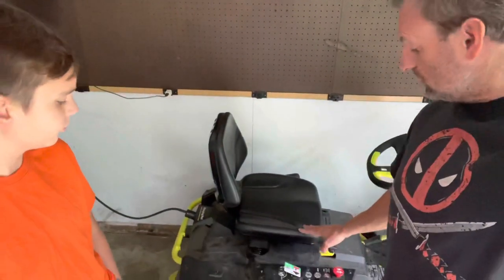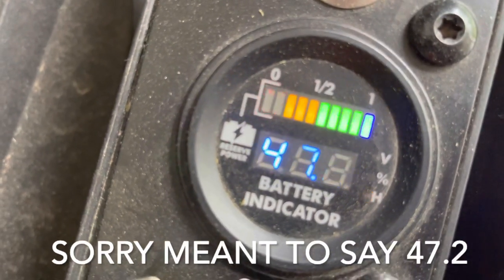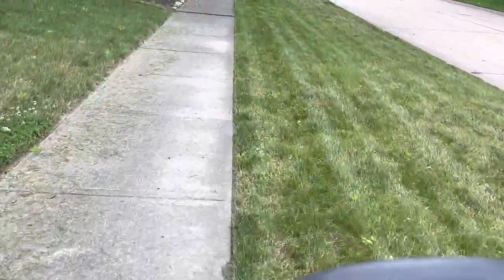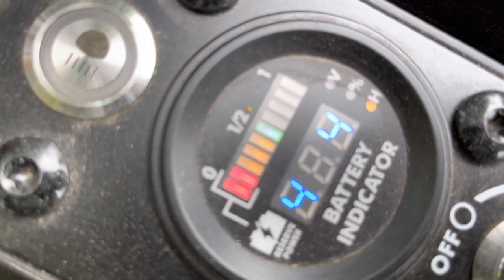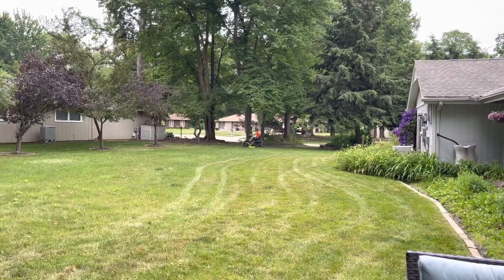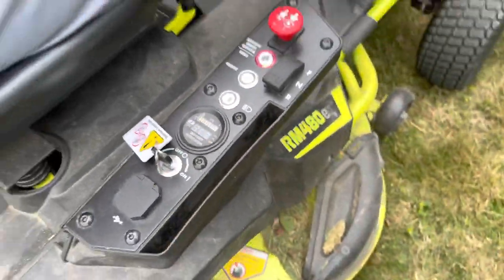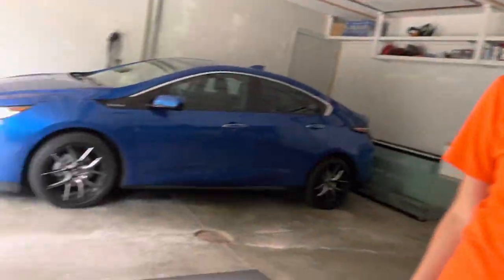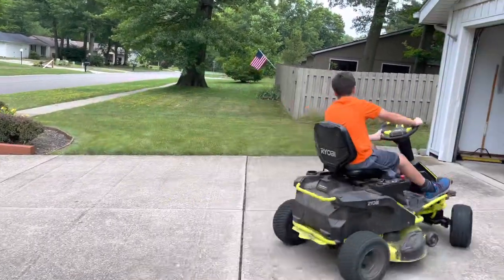Putting The New Battery In Our 100AH RYOBI Riding Lawnmower To The Test!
Here's the video we did a couple weeks ago showing how we tested all four batteries and how we replaced the one that was failing

Check out The Battery Empire, where we got our replacement battery
Battery Empire, Inc. recycles your spent batteries in accordance with Federal, State, and local regulations.  We pay CASH for dead and used batteries.  Additionally, we give discounts for military, first responders and senior citizens.  We are a 2nd Generation Battery Store first established in 1982.

Here Is A Playlist On All Of Our Solar Powered Electric Home, Cars, Mower, Tools, And Woodburners

Be sure to SUBSCRIBE and hit the BELL so you don't miss any of those upcoming videos and if you would like to buy us a cup of coffee, we'd really appreciate that too